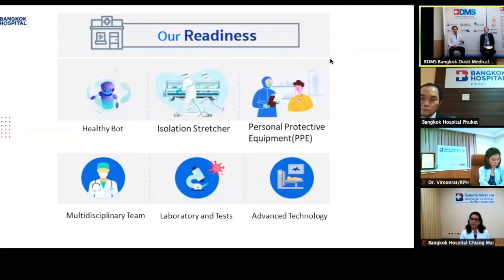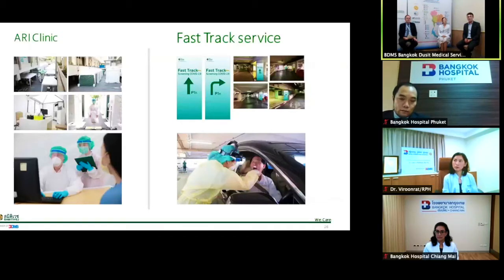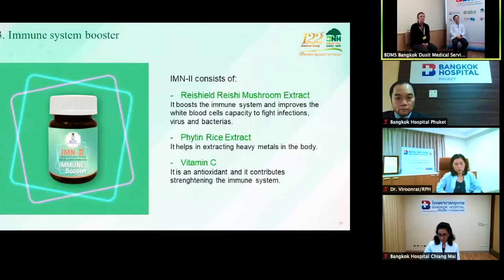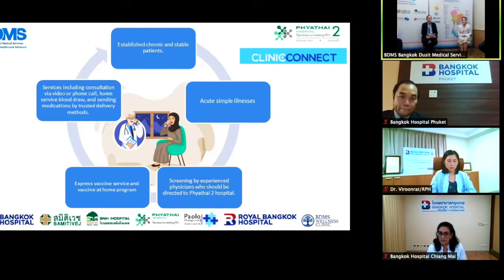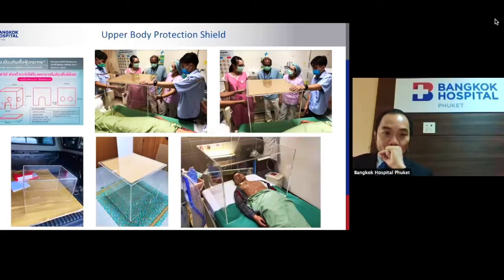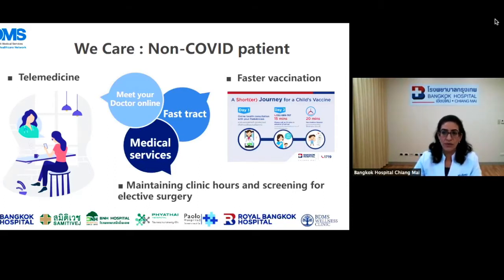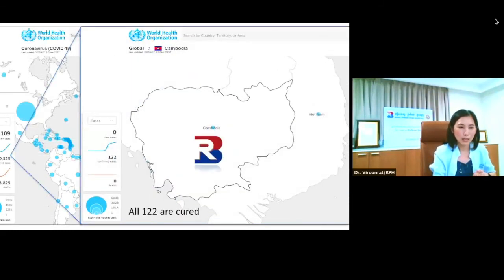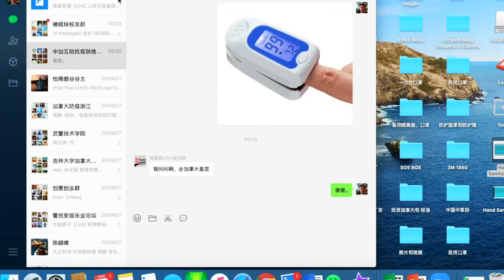Thai protection COVID 19